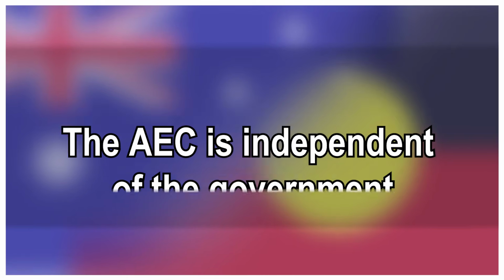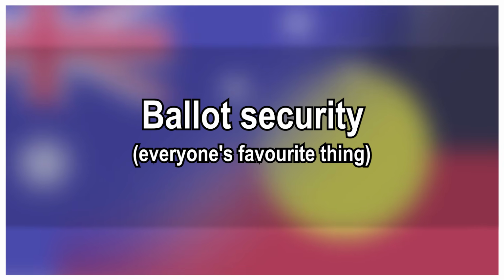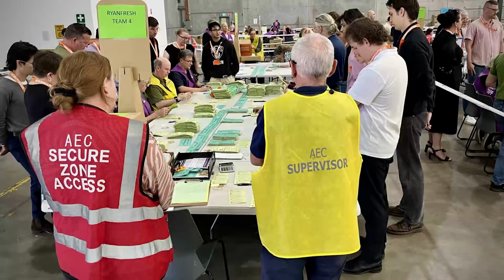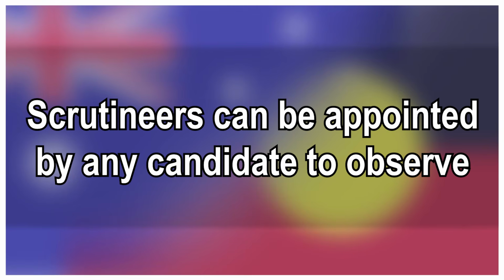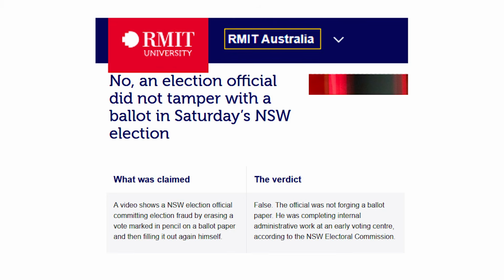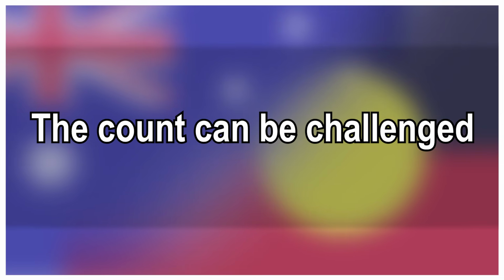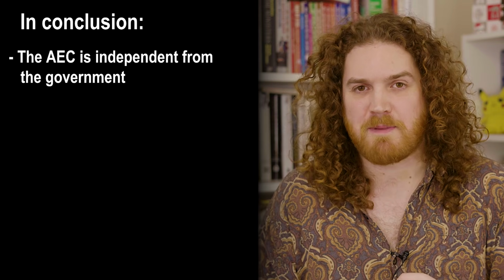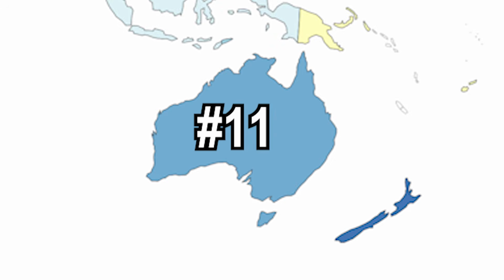Here's Why Australian Elections Can't Be Rigged | AUSPOL EXPLAINED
Every election there'll be someone unhappy with the results and someone claiming it was rigged. But in Australia that kind of claim just doesn't stack up. There is a LOT of scrutiny on Australian elections! They're also run by independent electoral commissions. So, if you doubt their validity or if you're just curious about all the levels of details, security, scrutiny and transparency that goes into ensuring that elections are fair and conducted impartially then here's an episode explaining just how hard it is to do anything dodgy. This may also help you provide rebuttals to anyone claiming in your life "it was rigged!" simply because they don't like a result.

You can get a copy of the script with citations

Auspol Explained would like to acknowledge the Whadjuk Nyoongar people and their Elders as the owners and custodians of the Land that the episode was recorded and edited on. This Land was stolen and never ceded. It always was and always will be Aboriginal Land.